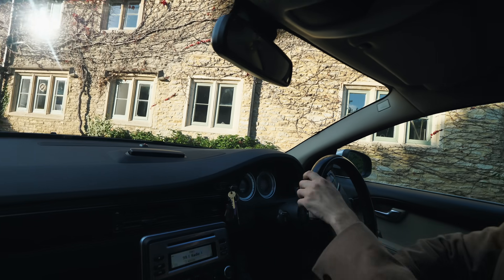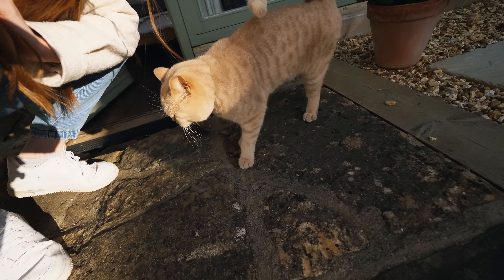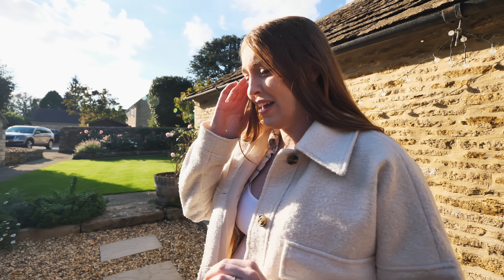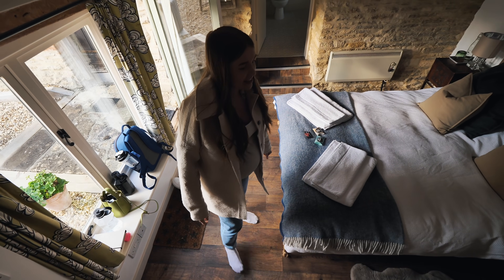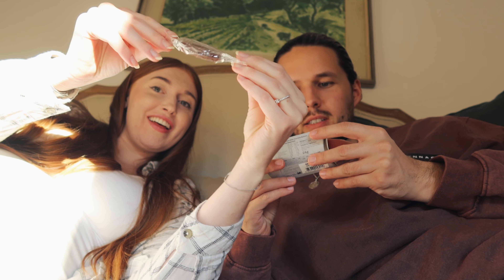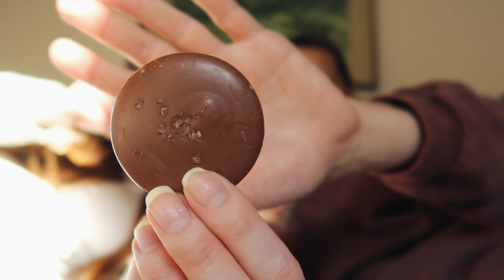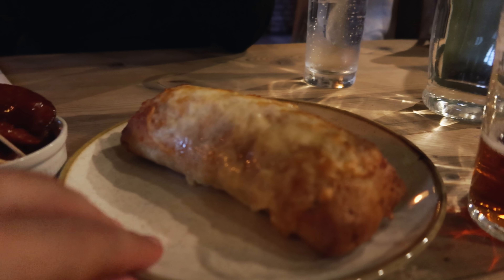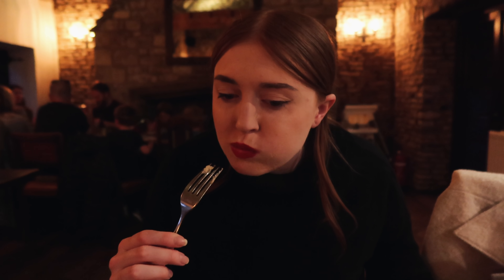HOUSE TOUR! Inside Our INSANE New Home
Our vlogging camera
Main Vlogging Lens
Go Pro we use